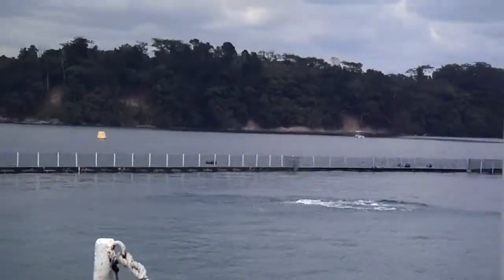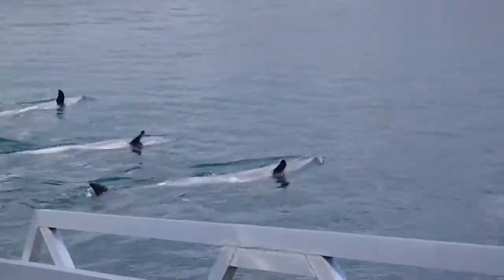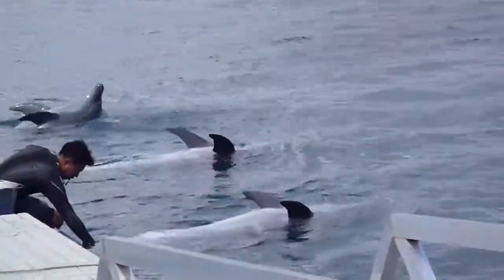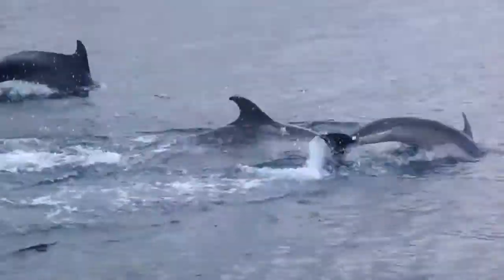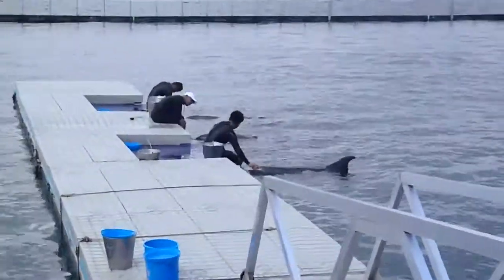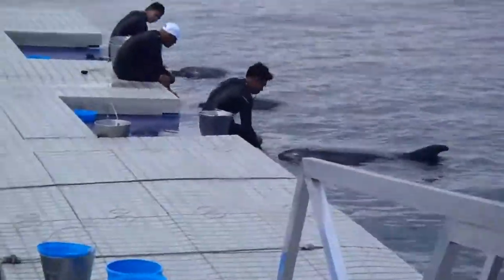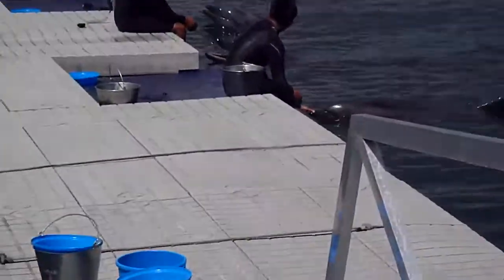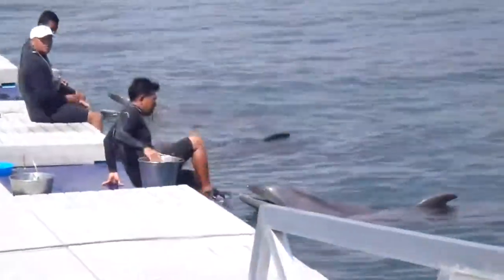Dolphin Show at Ocean Adventure part 1